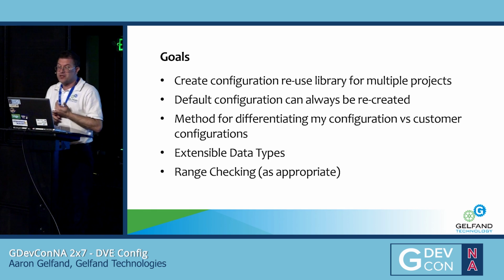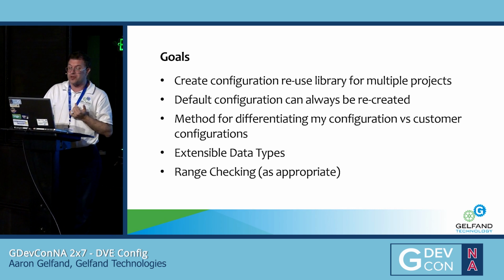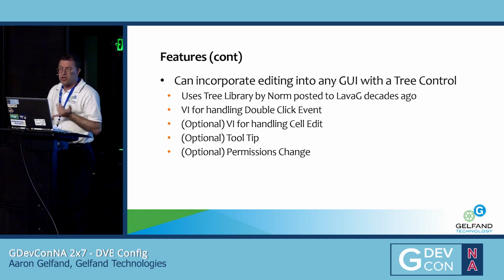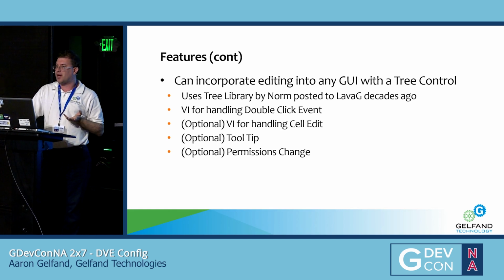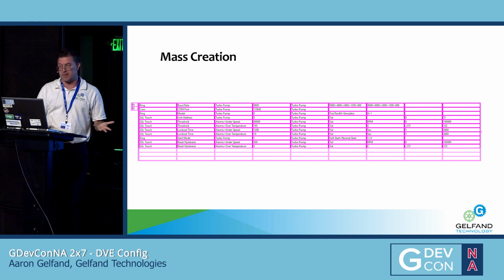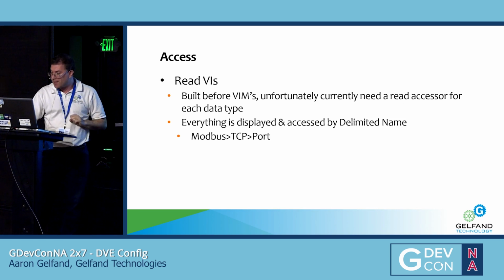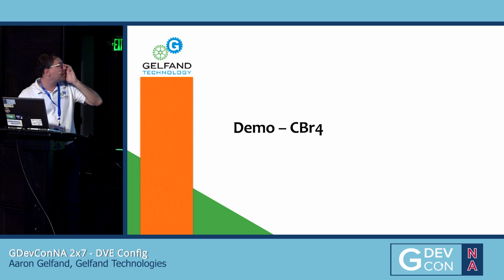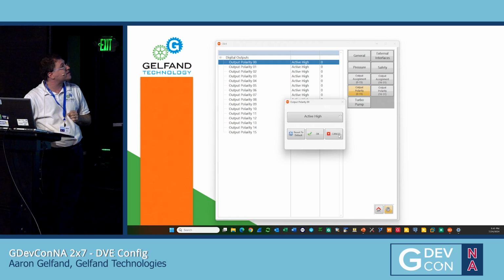GDevCon N.A. - 2x7 DVE Config by Aaron Gelfand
7x7 Presentations: 7 presenters for 7 minutes each! Our second presentation is Aaron Gelfand with DVE Config. GDevCon NA 2024

Configuration - Every project needs it. A quick overview of a configuration re-use library that I use for my projects.